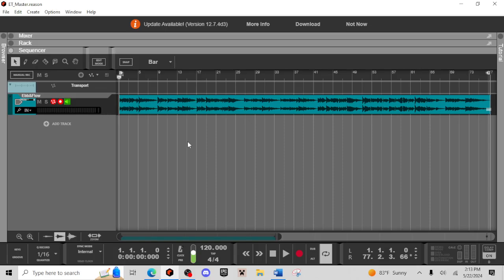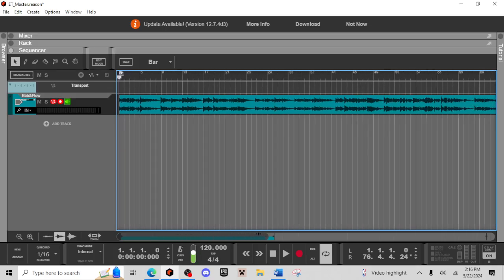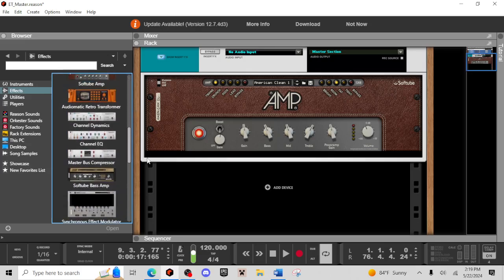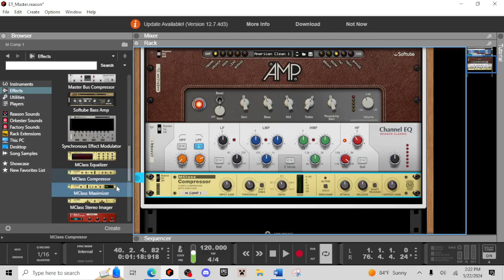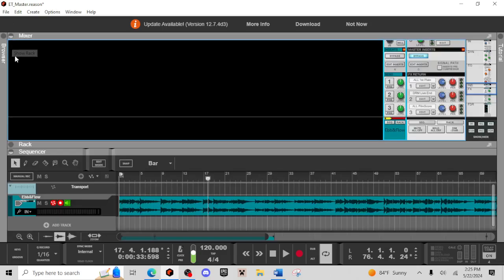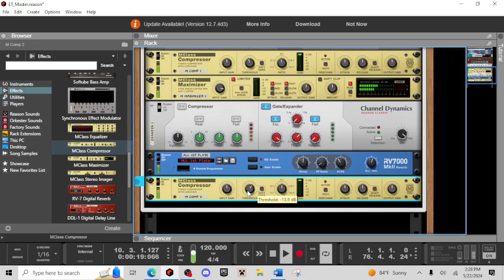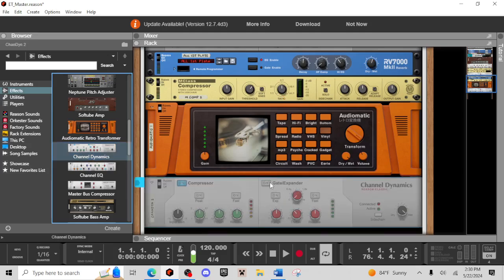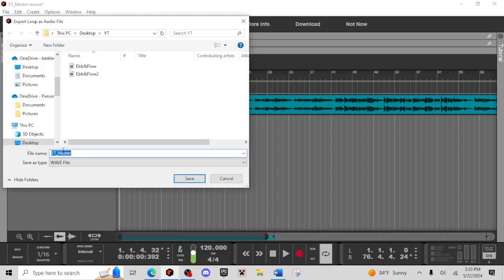Producing Elliot Miles' "Ebb & Flow"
Producing my friend Elliot Miles' new song.